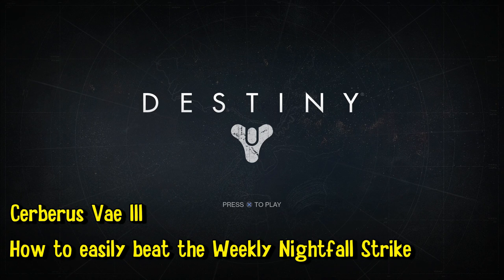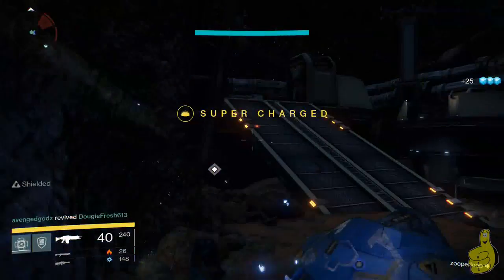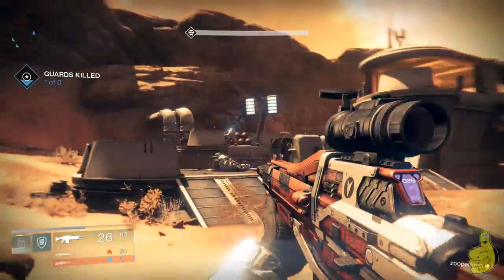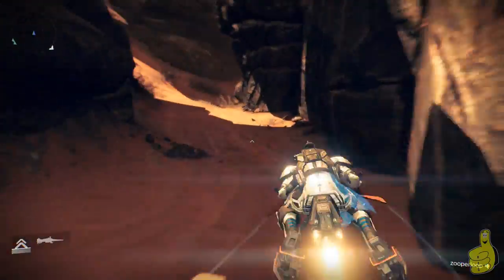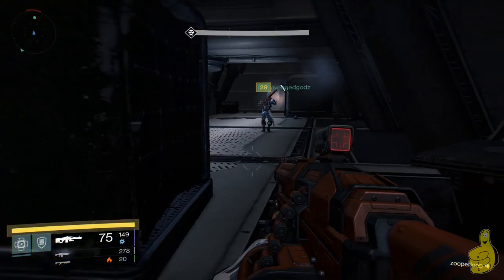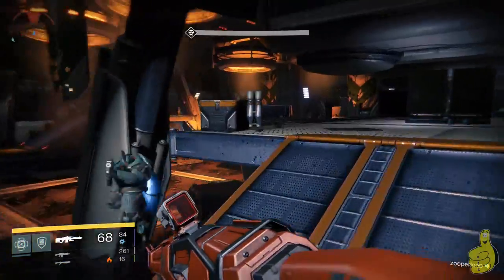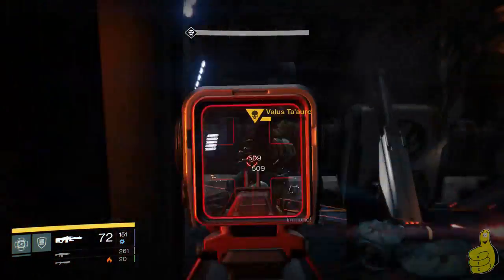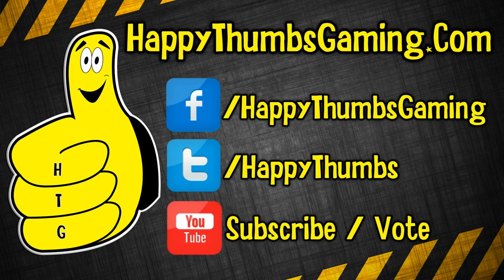Destiny: How to Easily Beat the Weekly Nightfall Strike (Cerberus Vae lll) - HTG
(HTG) Doug walks you through the Weekly Nightfall Strike. The Weekly Nightfall Strike is Level 28 but it has 5 modifiers that make it significantly harder including if everyone dies you get sent back to orbit. Each week is a different strike but there are only 6 strikes so every month and a half Cerberus Vae lll strike will appear again. Cerberus Vae lll strike we feel is one of the slightly more annoying strikes to complete the Nightfall on but there are a number of tips and tricks that allow you to skip areas or trigger events in better places, see the video for a more detailed explanation. While the rewards for completing the Weekly Nightfall strike are technically unknown, there is a high likely hood that you will obtain either Legendary engrams or guns or armor, Exotic armor or guns, strange coins, or Ascendant Materials. Unlike the Daily Heroic the Weekly Nightfall can give you high quantities of Strange Coins or Ascendant Materials making it something you should complete every week. We hope you enjoy!!!

Trophy/Achievements earned in this video: No
Trophy/Achievement